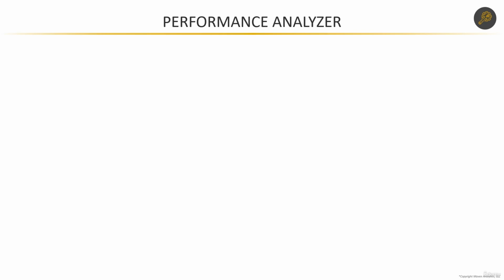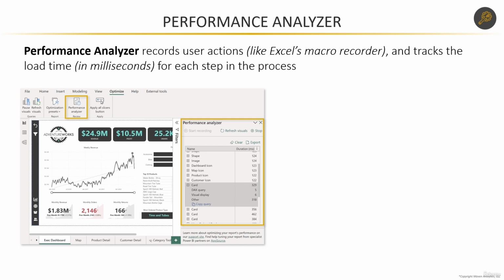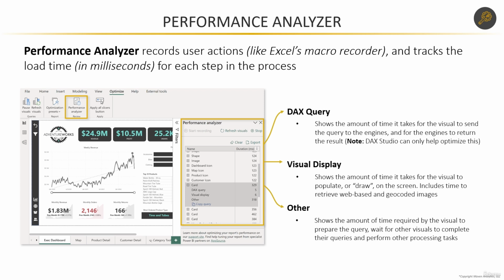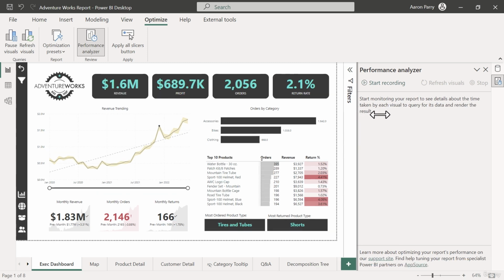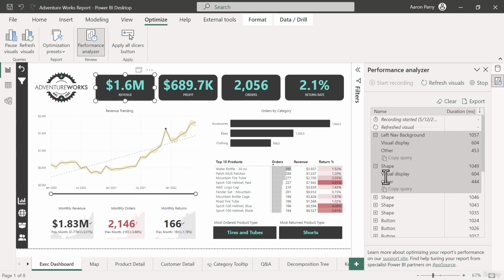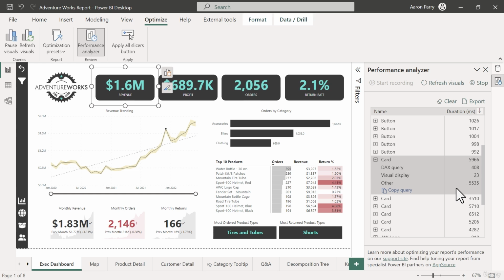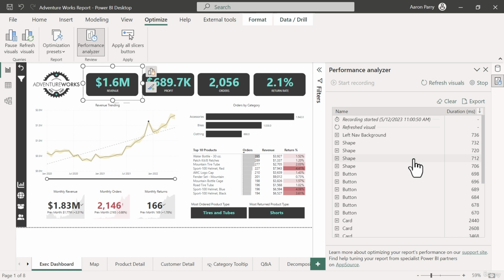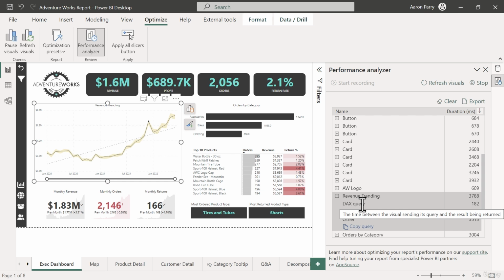[8-Optimization tools Microsoft Power BI bootcamp #6 Performance Analyzer